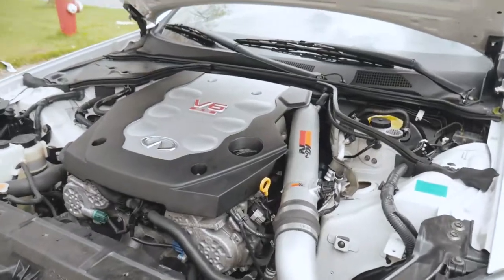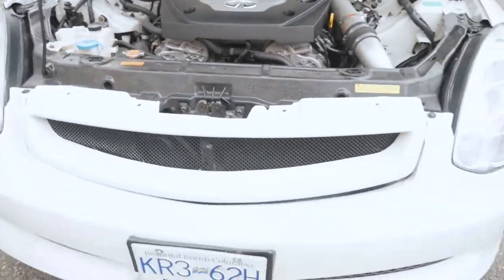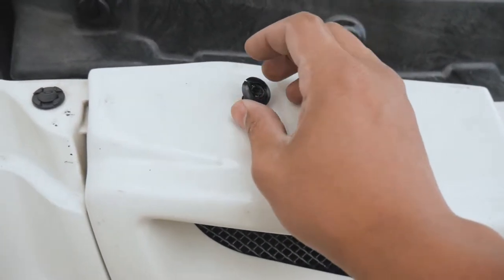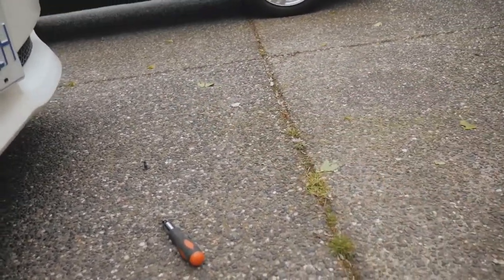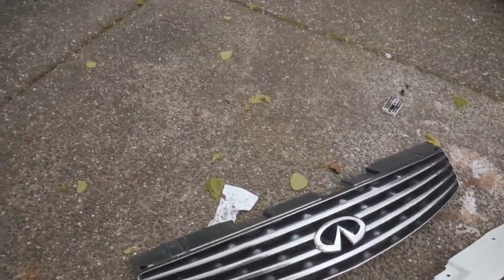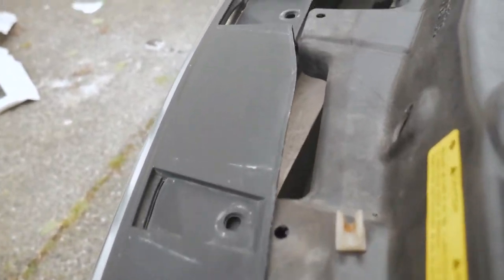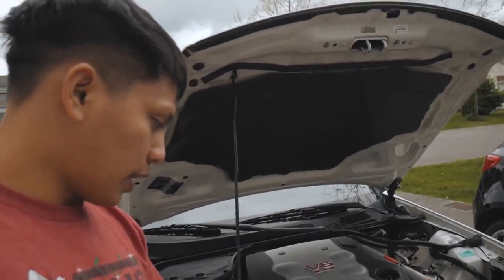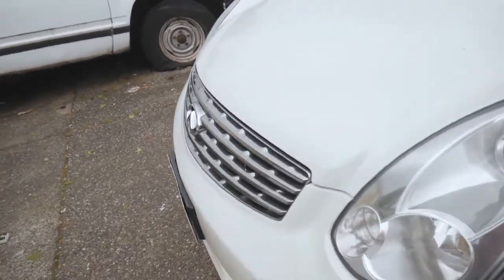PUTTING BACK THE OEM GRILL TO THE G35!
I'LL FOLLOW BACK IF YOU'LL LET ME KNOW THAT YOU WATCHED THIS VIDEO**

TAGS (Ignore):

gr35 basketball
water parks in vancouver best places to go in vancouver best places to go in summer summer
water slides summer vibes camping​cogburn​britishcolumbia​harrisonlake​ saint patrick day air force 1 on feet
campsite in bc camping 2020 summer 2020 summer camping
summer hiking cogburn beach vancouver bc chilliwack